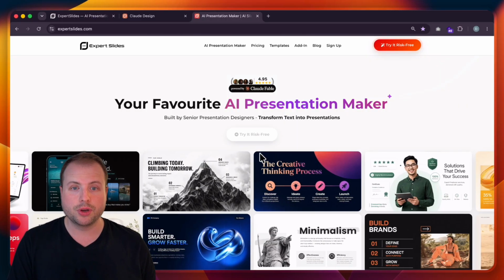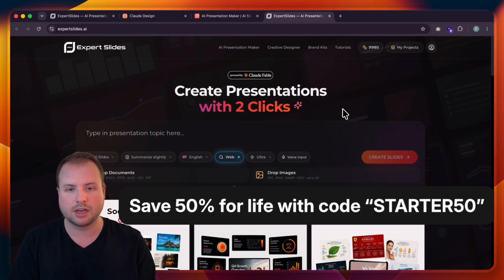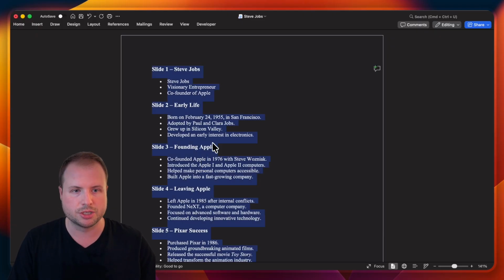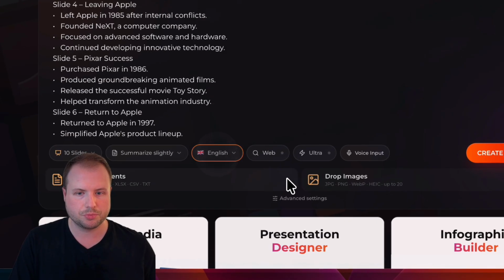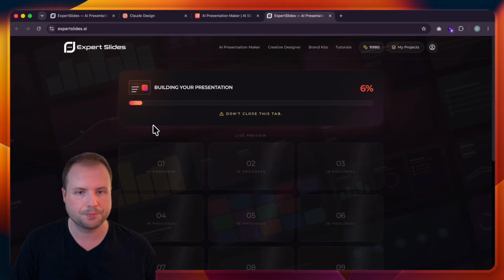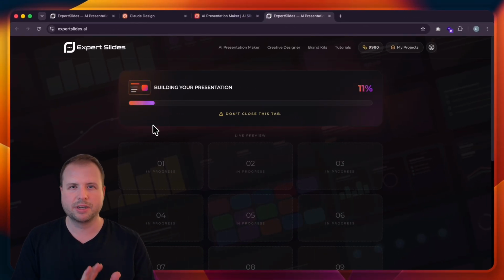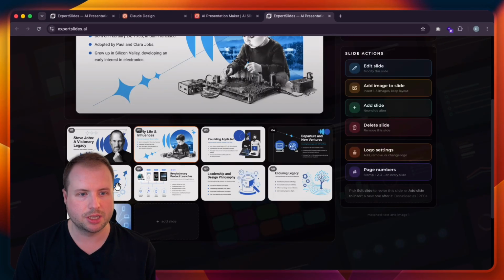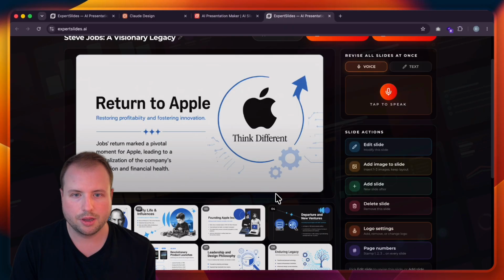How I Create Presentations with Claude Fable 5 (Claude AI Presentation Maker)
Can Claude actually make good-looking slides? In this video I put Claude Fable 5 to the test and build a complete, designed presentation from scratch — no PowerPoint, no fiddling with layouts, no dragging text boxes around at midnight before a deadline.

Here's the exact workflow I follow: I start by asking Claude Fable 5 to write the slide outline — in this case a full 10-slide deck about Steve Jobs, complete with structured sections like Early Life, Founding Apple, Pixar Success, Return to Apple, and Legacy. Claude is brilliant at generating well-organized presentation content in seconds, but on its own it stops at text. That's where ExpertSlides comes in: a Claude AI presentation maker built on Fable 5 that takes that raw outline and turns it into a fully designed deck.

You'll see every step on screen: pasting the Claude outline into ExpertSlides, choosing how many slides you want, deciding whether the AI should keep your text exactly or summarize it, enabling web search so the slides pull in accurate facts, picking a design style from the template gallery, and setting custom brand colors so the whole deck matches your look. Then the fun part — watching all ten slides generate live with matching layouts, images, and typography.

The feature that surprises most people comes near the end: voice revision. Instead of clicking through menus to fix a slide, you literally tap the microphone and say what you want changed — and ExpertSlides revises the slide for you. When everything looks right, the finished presentation downloads as a PDF or as JPGs, ready to present, share, or drop into any other tool.

If you've been searching for a Claude presentation maker that goes beyond text and actually handles the design, this is the full walkthrough. Whether you need Claude to create a presentation for a work meeting, a university lecture, a client pitch, or a YouTube video like this one, this Fable 5 presentation workflow takes minutes instead of hours — and the results genuinely look like a designer touched them.

• How to prompt Claude Fable 5 to write a clean, well-structured slide outline
• How to turn Claude's text into designed slides with ExpertSlides
• How to control slide count, summarization, language, and web research settings
• How to apply design templates and your own brand colors
• How to edit and revise slides — including hands-free voice revision
• How to export your finished deck as PDF or JPGs

Students, founders, marketers, consultants, teachers — anyone who needs Claude slides that look professional without spending hours in PowerPoint, Keynote, or Google Slides. If you already use Claude for writing and research, this closes the last gap: the design.

💸 Save 50% for life with code "STARTER50"

⏱️ TIMESTAMPS
0:00 What Claude slides look like (finished deck preview)
0:15 ExpertSlides — the Claude AI presentation maker
0:31 Writing the slide outline with Claude Fable 5
0:46 Pasting the content + generation settings
0:57 Choosing a design style & brand colors
1:12 Watching Claude create the presentation live
1:30 Editing individual slides
1:45 Revising slides with your voice
1:58 Downloading your deck (PDF & JPGs) + discount code

FREQUENTLY ASKED
Can Claude make a presentation by itself? Claude writes excellent slide content and outlines, but it doesn't design finished slides — pairing it with ExpertSlides gives you both the writing and the design in one workflow.
Do I need design skills? No. You pick a template and colors; layouts, images, and typography are handled for you.
What formats can I export? PDF and JPGs, so the deck works anywhere — email, print, or any presentation software.

Got questions about making presentations with Claude? Drop them in the comments — I read every one.